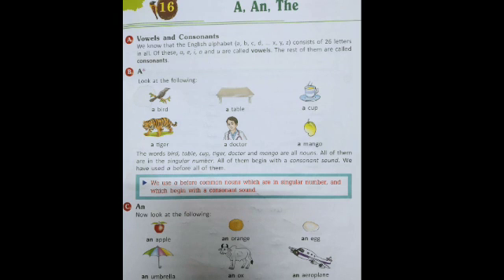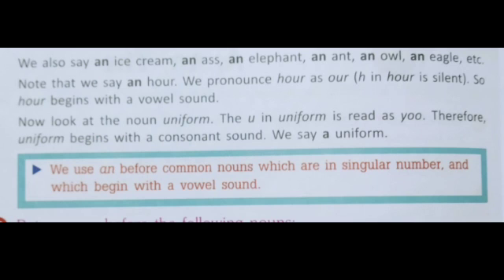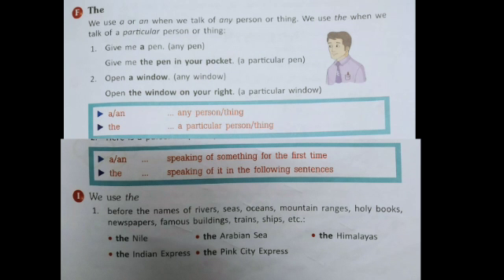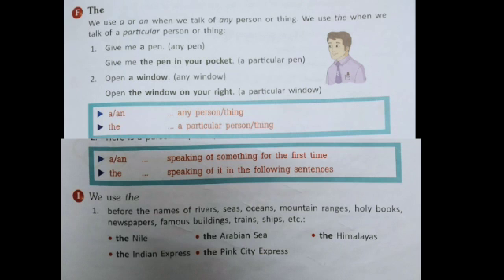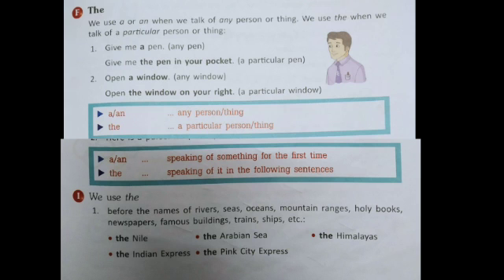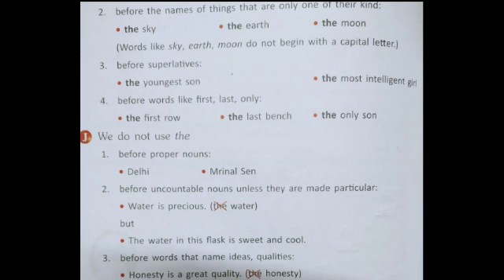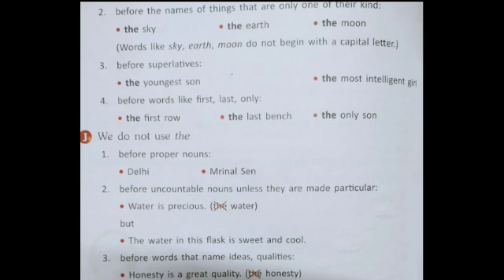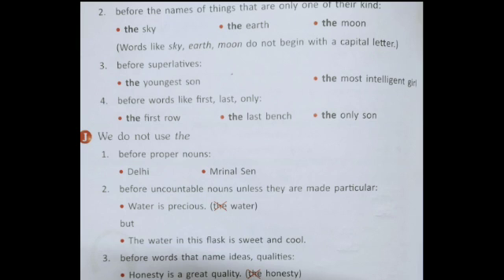SVM CBSE || Std 4 || Reteaching Grammar || Chp 16 A,An, The .